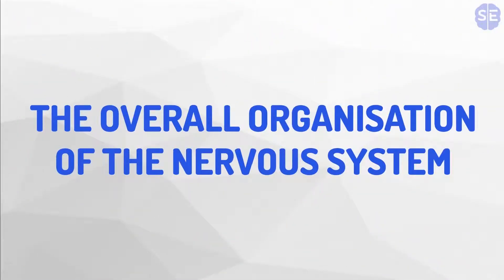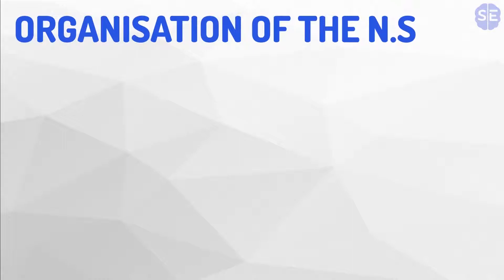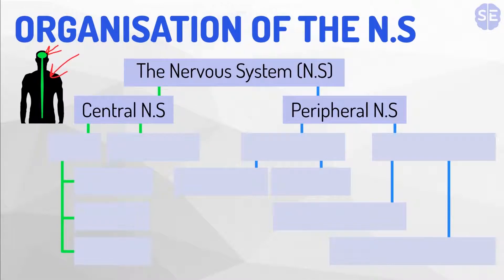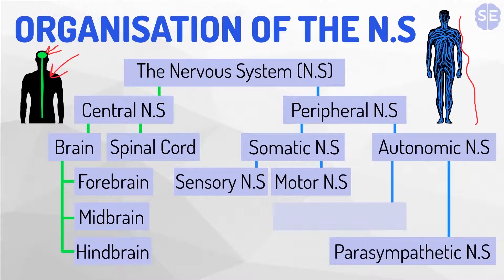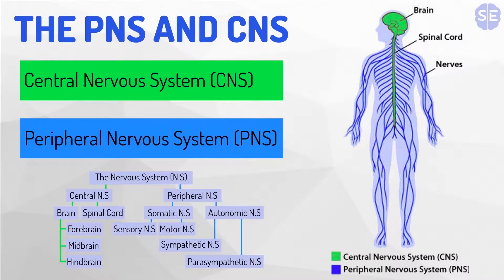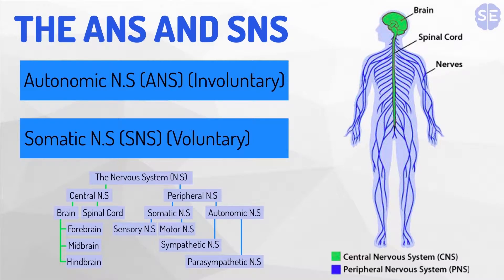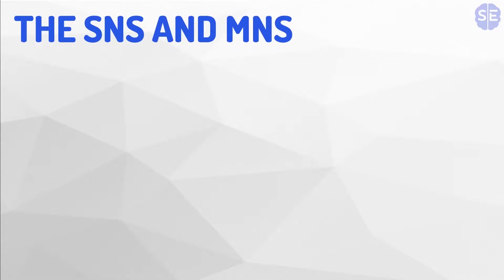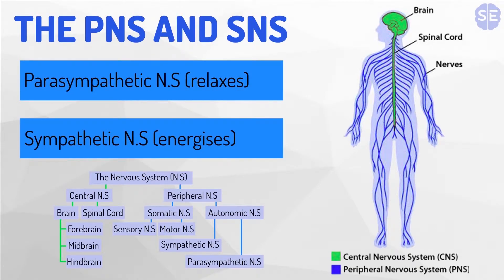[Psychology] The Nervous System #02: The Overall Organisation Of The Nervous System